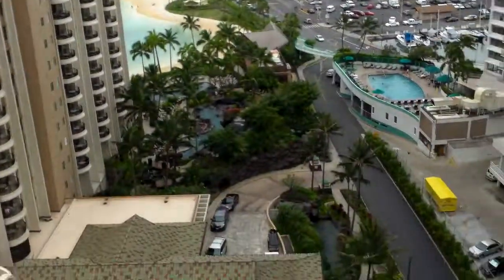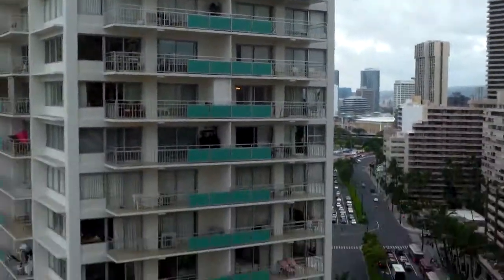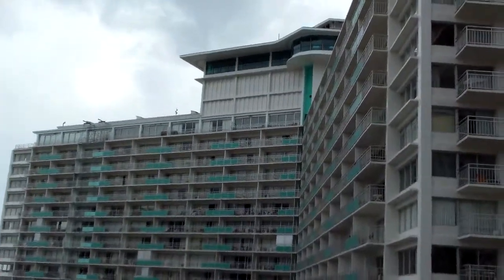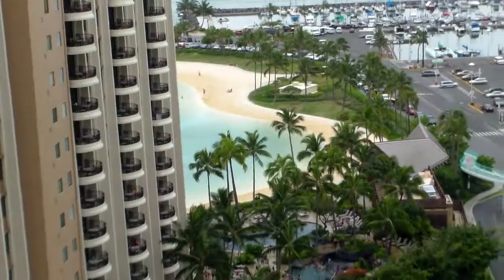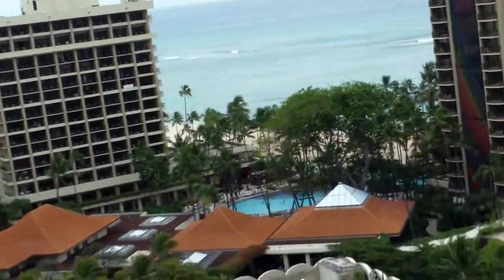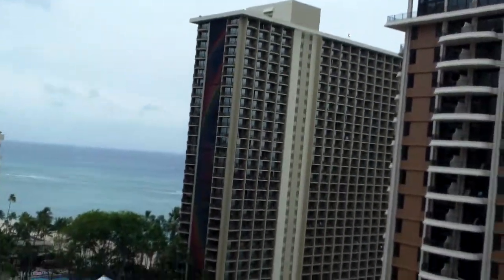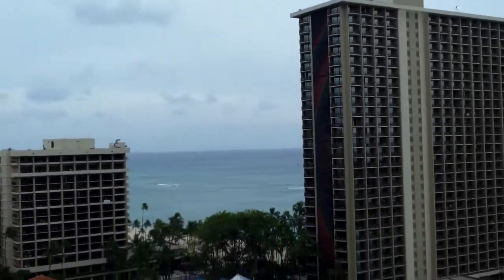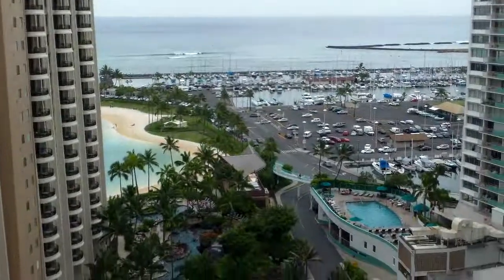A Veiw from the Royal Waikikian at The Hilton Hawaiian Village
Charlotte home inspector Preston Sandlin recently took his family to Hawaii.  They went to all the islands but spent the last of their trip in Honolulu at the Royal Waikikian at the Hilton Hawaiian Village.  This is their view from the eightenth floor.